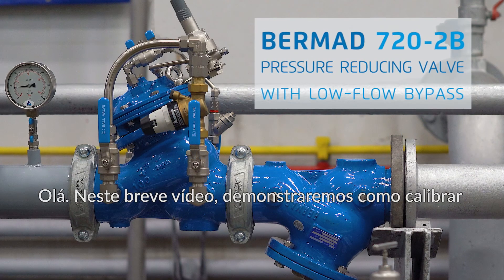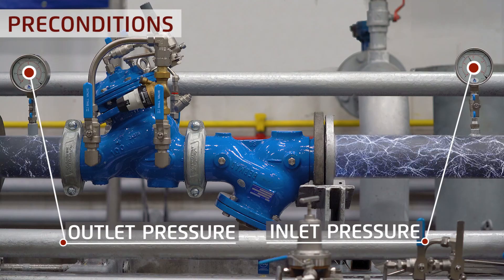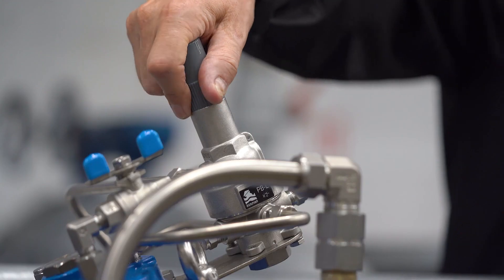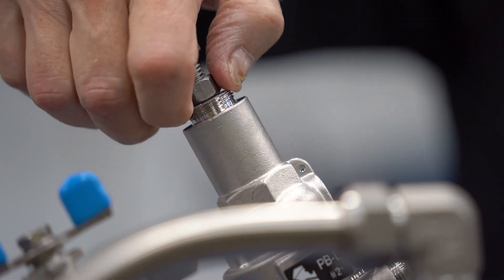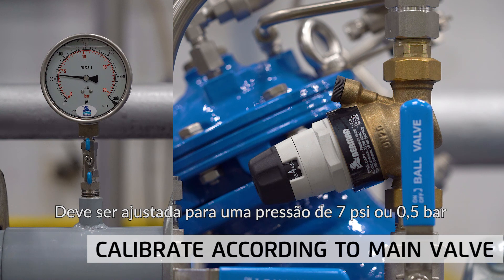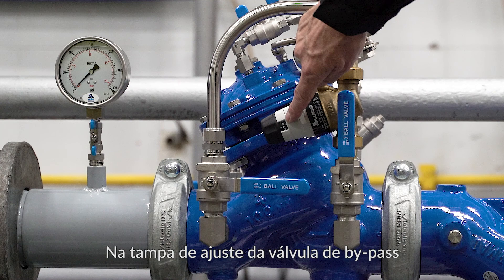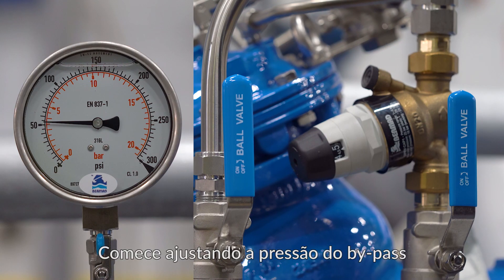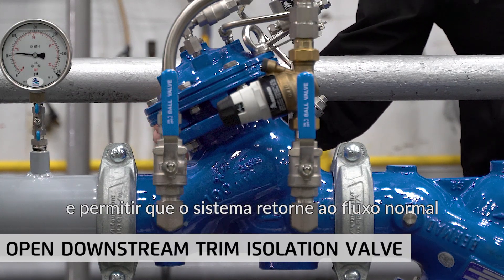Válvula redutora de pressão BERMAD 720-2B com by-pass de baixo fluxo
Procedimento de calibração
Este vídeo mostra e instrui o procedimento para redefinir ou calibrar a válvula redutora de pressão BERMAD 720-2B com by-pass de baixo fluxo. ABERMAD 720-2B reduzirá uma pressão alta a montante para uma pressão inferior estável a jusante, independentemente das flutuações no fluxo ou pressão a montante, incluindo condições estáticas sem fluxo.
Esta válvula foi projetada como uma solução para redução de pressão onde a variação de vazão é extrema, como pode ser encontrada em abastecimento de água municipal. Para conseguir isso, a BERMAD 720-2B usa duas válvulas de tamanhos diferentes em uma única unidade, oferecendo uma solução ideal compacta e econômica. A BERMAD 720-2B, portanto, tem dois pilotos, um controlando a válvula principal para fluxos normais ou superiores e o outro um piloto de ação direta lidando com fluxos muito baixos. Esta instrução inclui a calibração de ambos os pilotos.
תודה